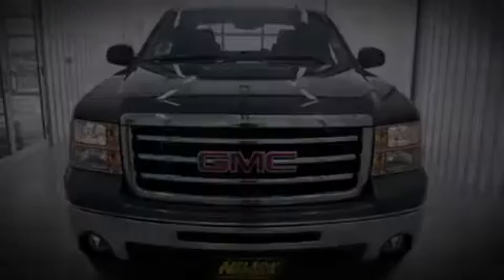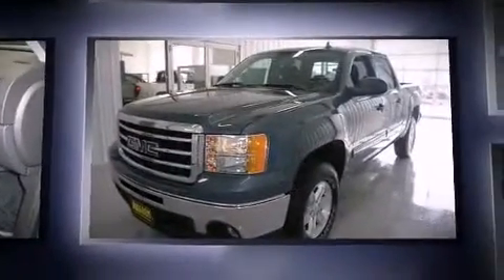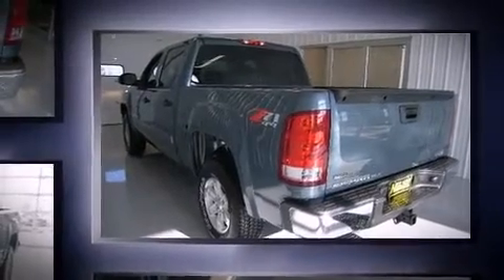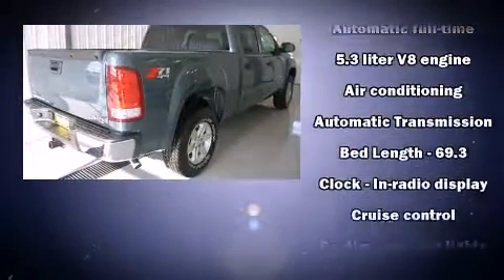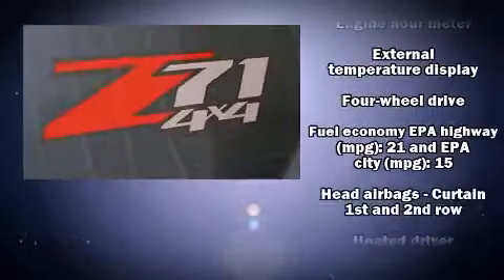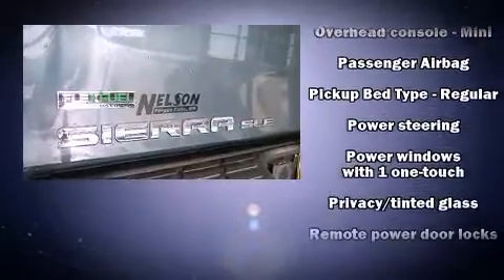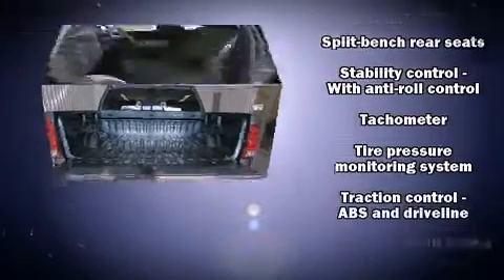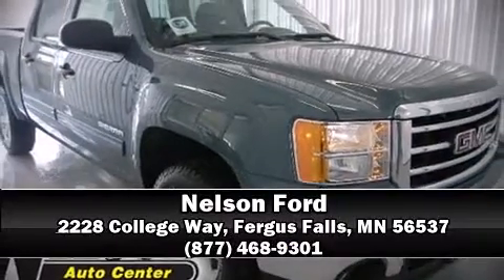2012 GMC Sierra 1500 SLE1 in Fergus Falls, MN 56537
Nelson Ford
2228 College Way

Discerning drivers will appreciate the 2012 GMC Sierra 1500. It features four-wheel drive capabilities, a durable automatic transmission, and a powerful 8 cylinder engine. Top features include power windows, delay-off headlights, an outside temperature display, tilt steering wheel, power door mirrors and heated door mirrors, cruise control, an overhead console, and remote keyless entry. Passengers are protected by various safety and security features, including: dual front impact airbags with occupant sensing airbag, front SIDE impact airbags, traction control, a panic alarm, onStar, and ABS brakes. With electronic stability control supplementing mechanical systems, you'll maintain precise command of the roadway. Our team is professional, and we offer a no-pressure environment. We'd be happy to answer any questions that you may have. Come on in and take a test drive!